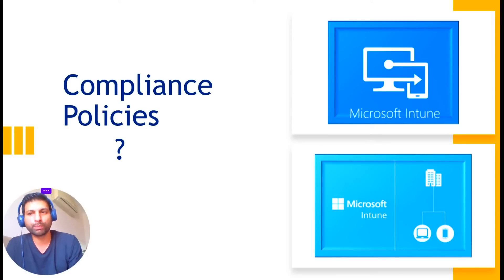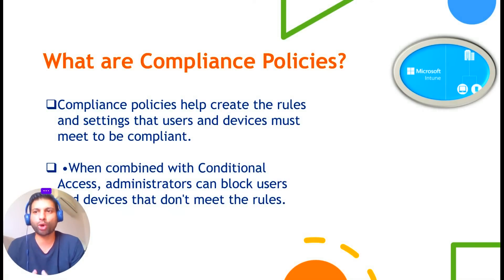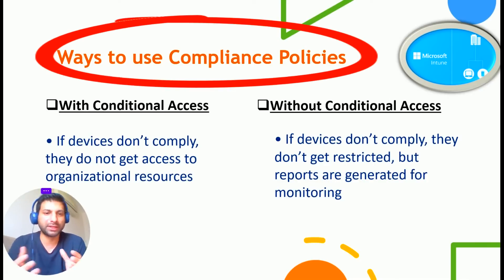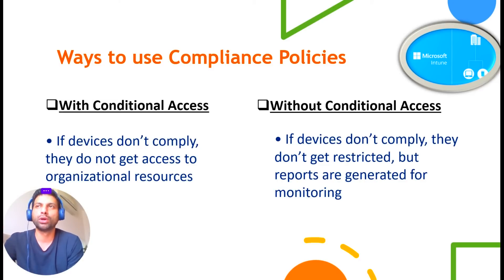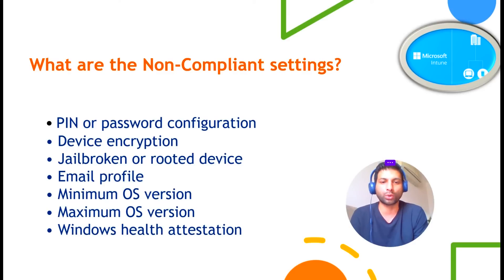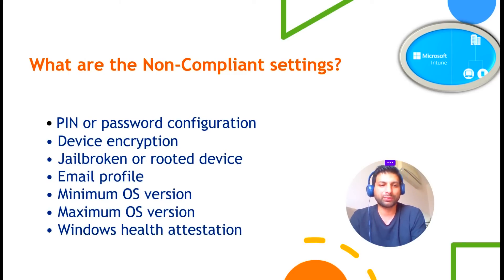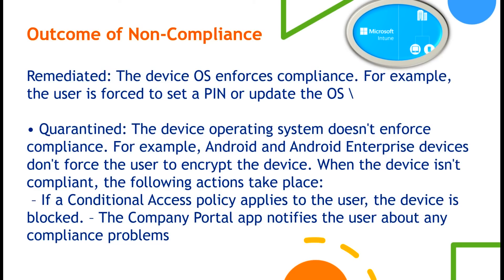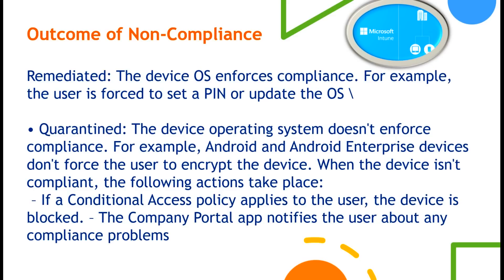Device compliance policies in Microsoft Intune || Microsoft Intune training | Part 3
Compliance Policies in Microsoft Intune: Protecting Your Data with Device Rules
In Microsoft Intune, compliance policies act as enforcers for your organization's security posture. They define a set of rules and settings that devices must meet to be considered secure and trustworthy. This ensures only compliant devices gain access to sensitive corporate data and resources.

How it Works:
Defining the Rules: You create compliance policies by selecting a platform (Android, iOS, Windows, etc.) and then specifying requirements like:

Device Settings: Minimum OS version, encryption enabled, secure boot required.
Security Measures: Antivirus active, threat level below a certain threshold, jailbroken/rooted status.
Applications: Presence of specific apps, app protection policies applied.
Device Health: Battery level, storage capacity, connectivity status.
Deployment and Enforcement: You assign policies to user or device groups. Non-compliant devices are then identified and actions are triggered.

Compliance Actions: Depending on your chosen severity level, actions can include:

Blocking access: Restricting access to company resources like email, documents, or apps.
Sending notifications: Alerting users and administrators about non-compliance issues.
Wiping data: Performing a remote wipe as a last resort for severe security breaches.
Monitoring and Reporting: Intune provides detailed reports on device compliance status, allowing you to track progress and identify any lingering issues.

Benefits of Using Compliance Policies:
Enhanced Security: Restricting access to sensitive data from non-compliant devices reduces the risk of data breaches.
Improved User Experience: Clear guidelines ensure users understand security expectations and maintain compliant devices.
Simplified Management: Centralized policy management reduces administrative overhead and ensures consistent enforcement across devices.
Additional Resources:
Microsoft Documentation:
I hope this explanation clarifies the concept and benefits of using Compliance Policies in Microsoft Intune.